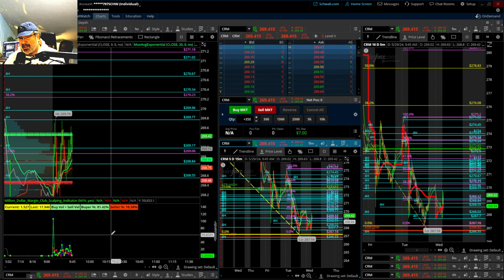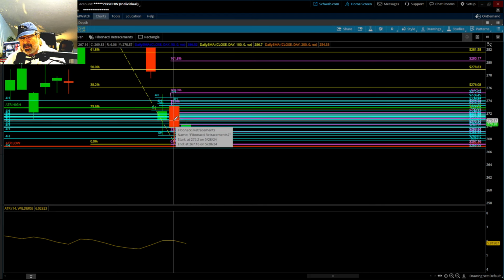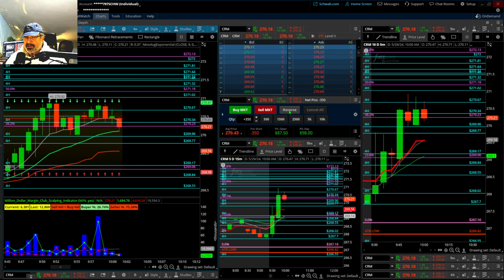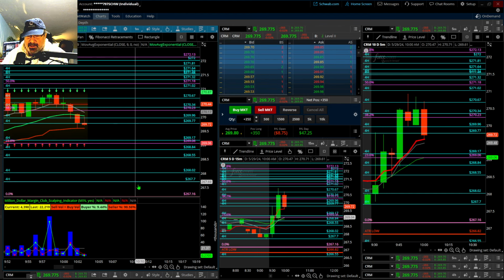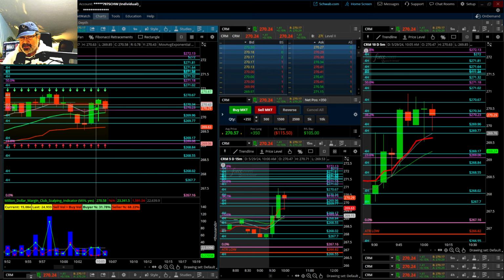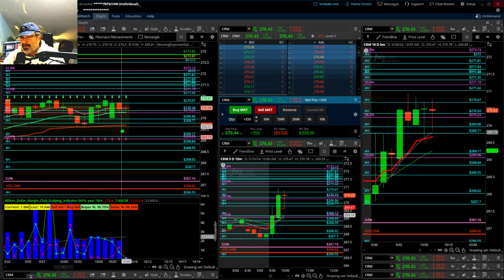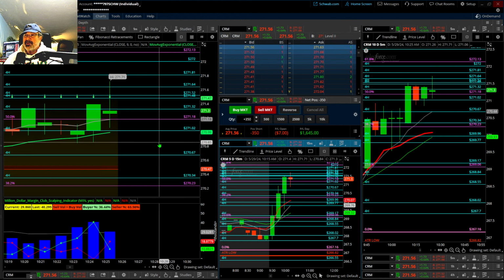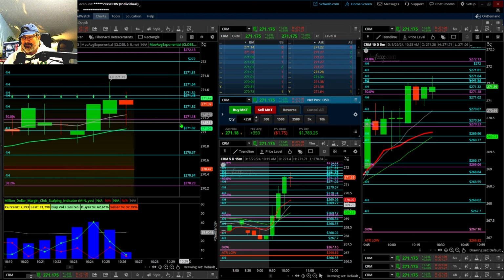STOP Losing Money in Day Trading Discover the 1 Strategy That Works Ep 219